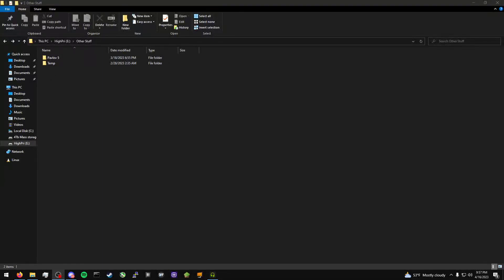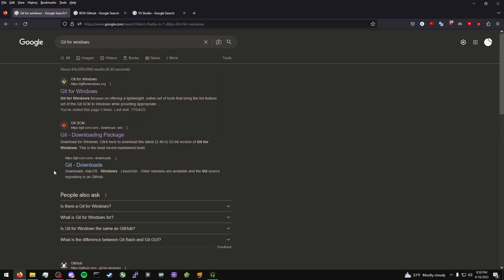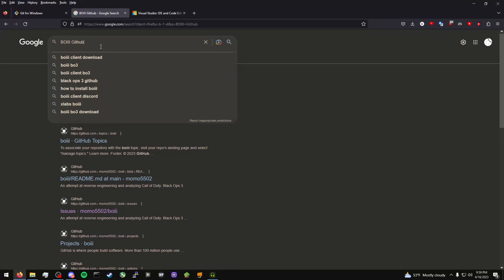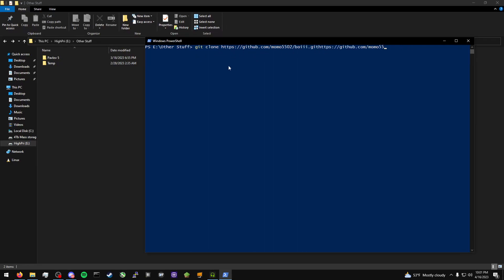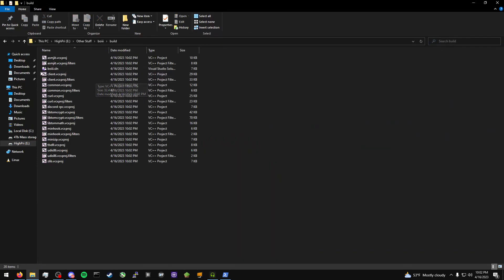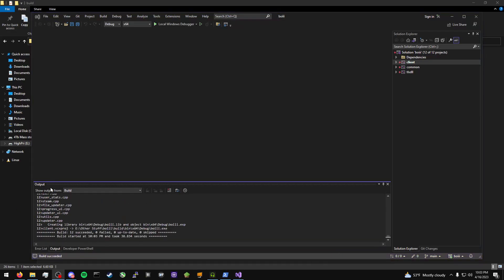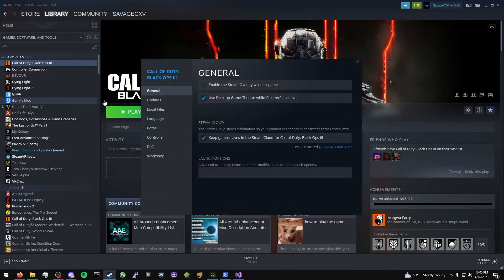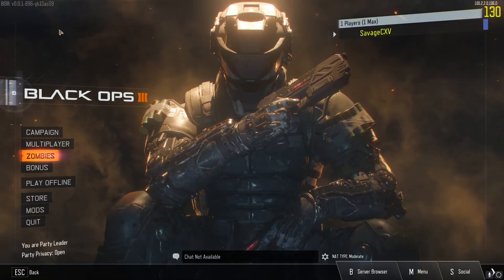How to get the BOIII Black Ops 3 Client For Free!! (No Longer Possible)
This is a detailed guide on the simple process of getting the BOIII BO3 client for free!

Clone the BOIII Github

Run the BOIII's generate.bat to get the requisites

Open Visual Studio on the .sln file in "build"

Use Visual Studio's "build" function to compile the source code into a .exe file

And finally put it in your BO3 folder and run it